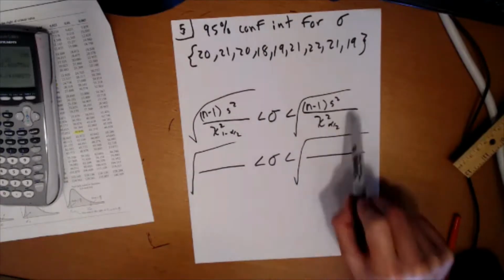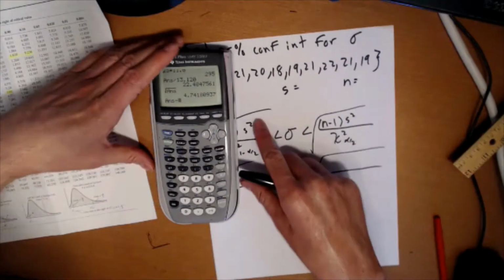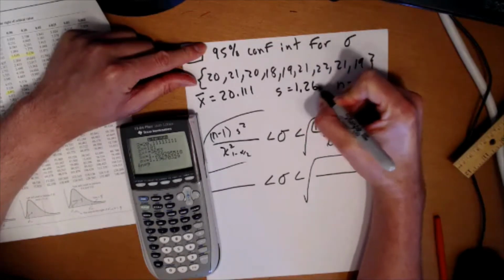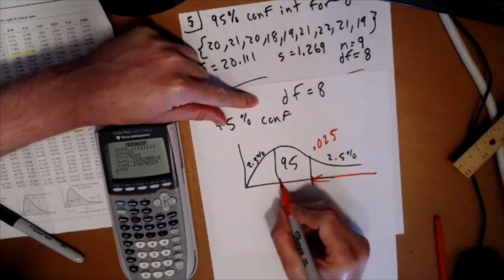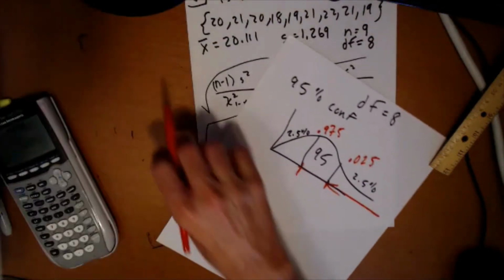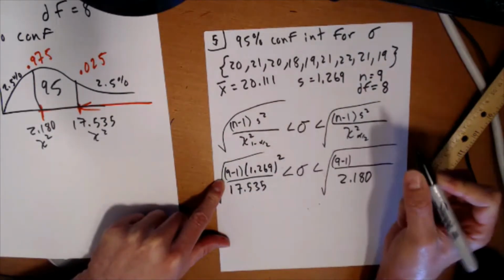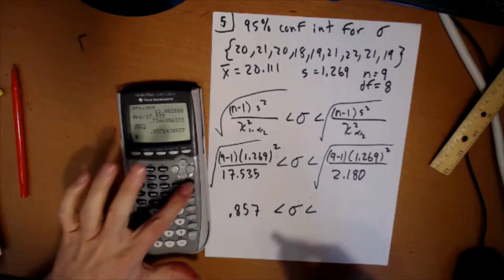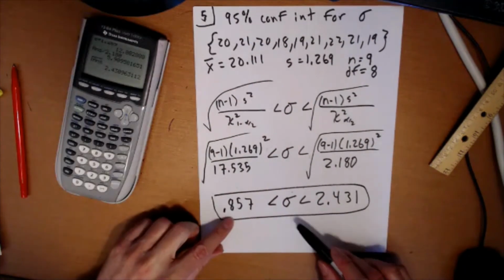Ch 9.3 #5 on worksheet (Tiny Typo = a/2 on LEFT, 1 - a/2 on RIGHT)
(Tiny Typo = a/2 on LEFT, 1 - a/2 on RIGHT)